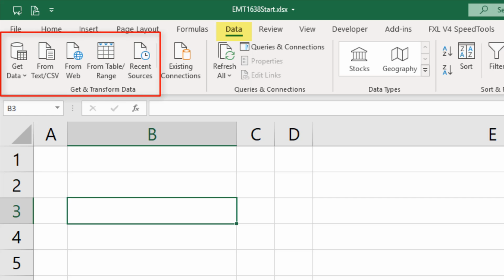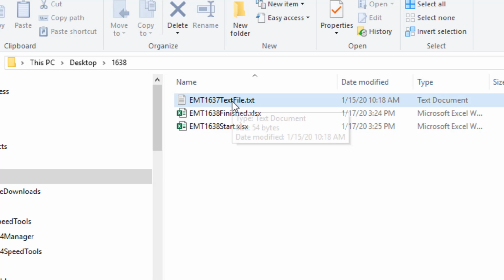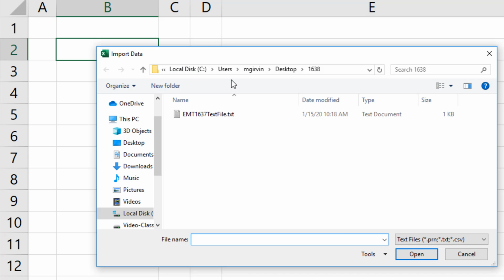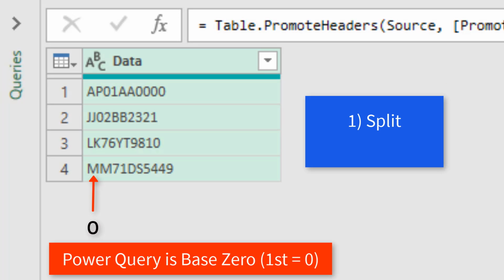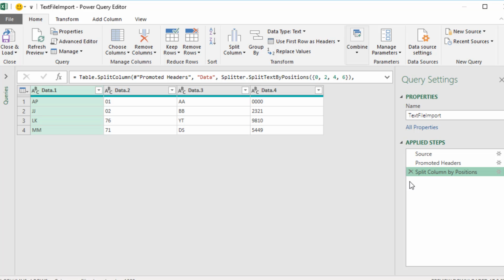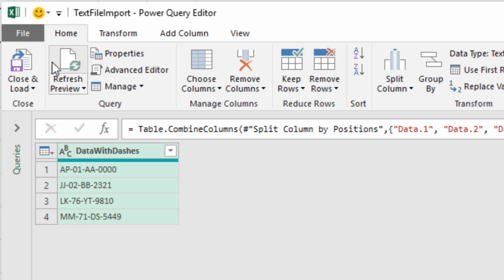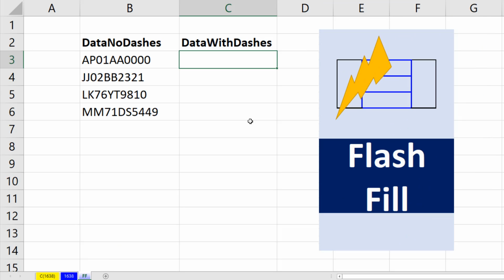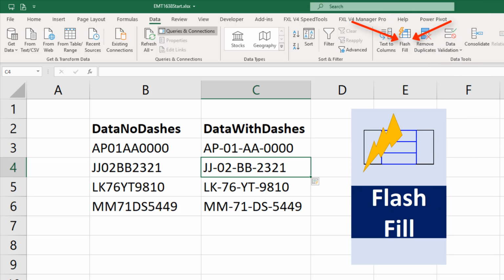Power Query to Insert Dashes into Text. Flash Fill too! Excel Magic Trick 1638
Learn how to insert dashes into a text item using Power Query or Flash Fill. In Power Query learn how to split text by multiple positions and how to merge text in columns.
1. (00:01) Introduction
2. (00:26) Power Query
3. (01:25) Power Query split text by multiple positions
4. (01:55) Power Query Merge Columns
5. (02:31) Flash Fill
6. (03:17) Summary and End Video Links